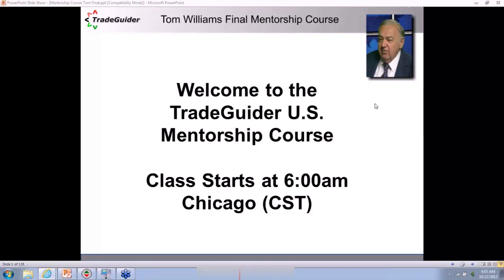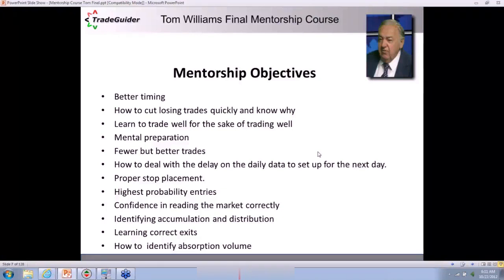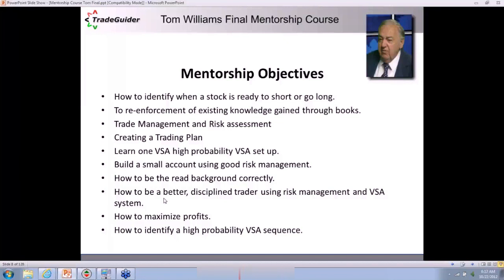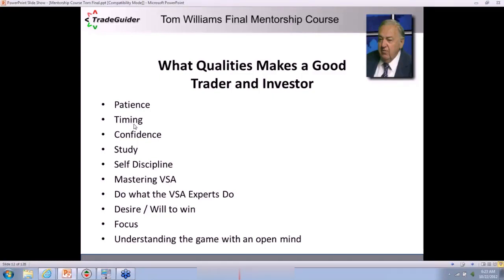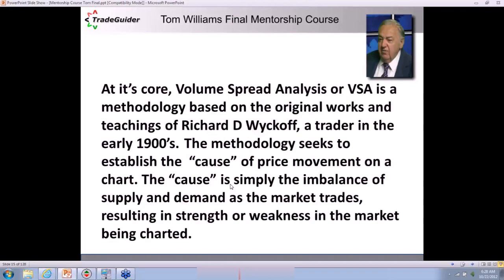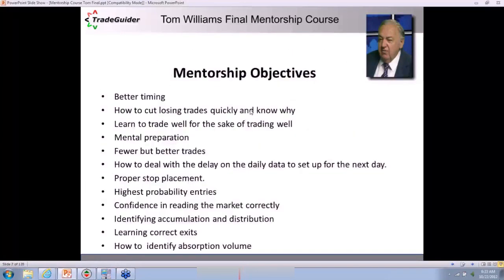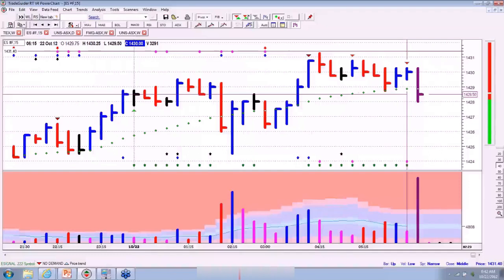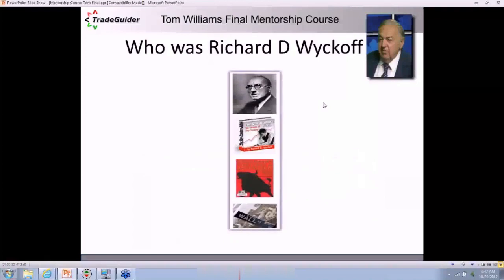"Cracking the Code of VSA: Learn from Tom Williams and Gavin Holmes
"Exploring the fascinating world of Volume Spread Analysis (VSA) with Tom Williams and Gavin Holmes. 📈🔍 Gain insights into market dynamics like never before!"